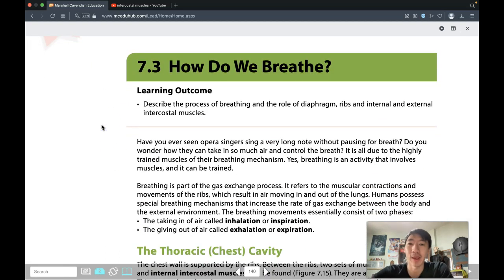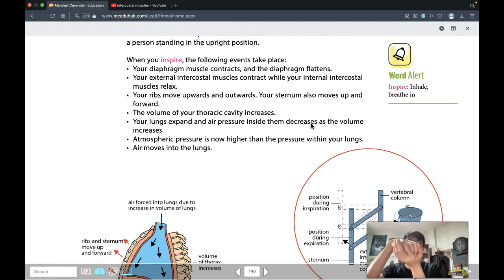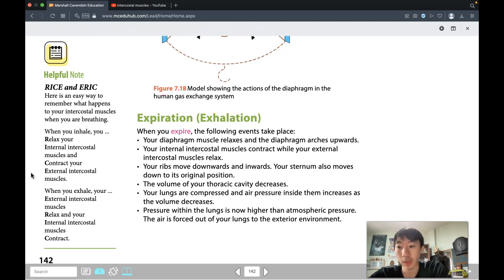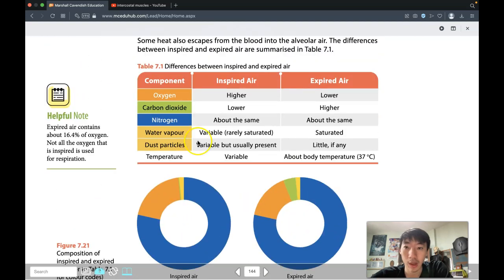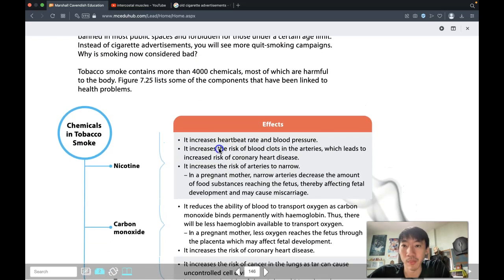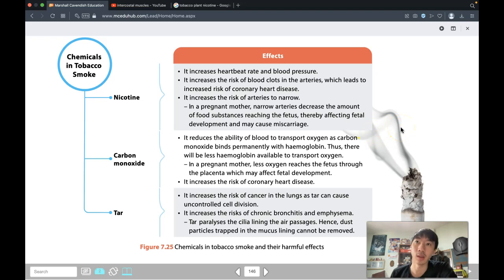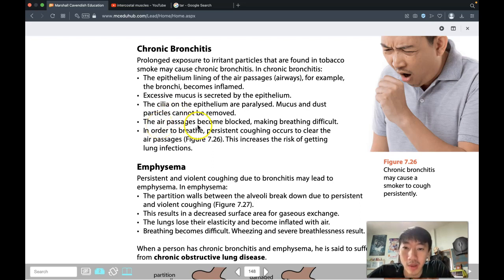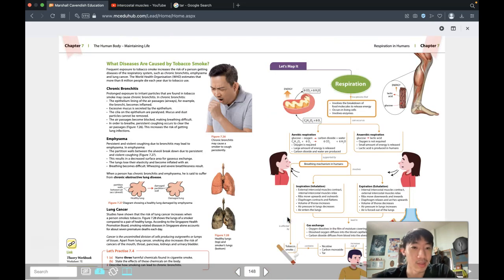3E Biology Ch7C Breathing Mechanism, Tobacco